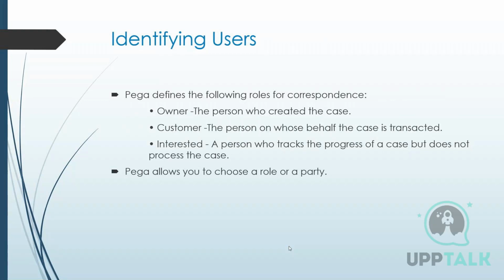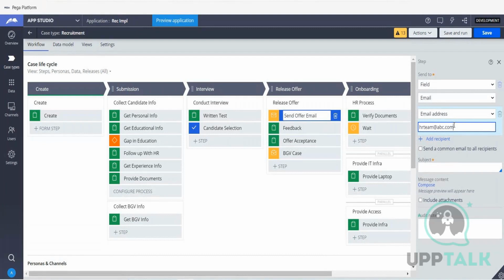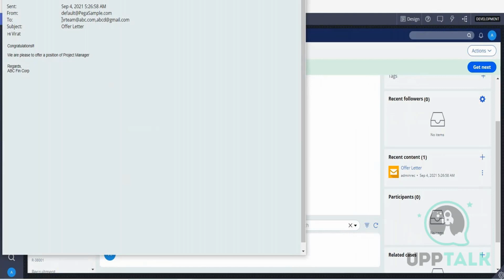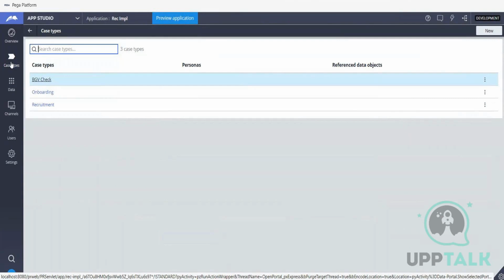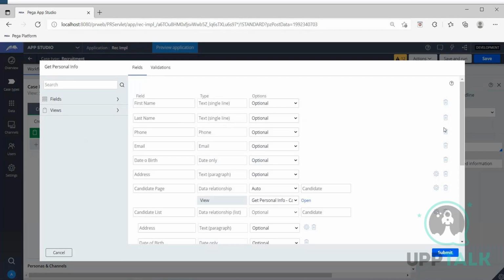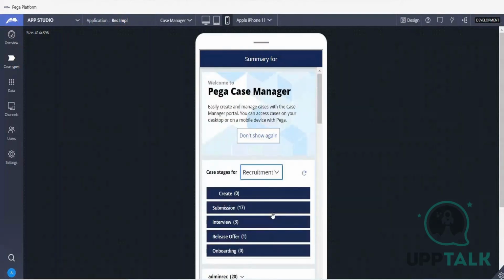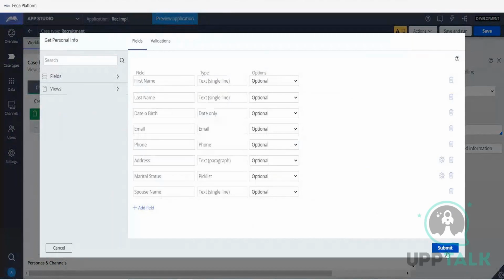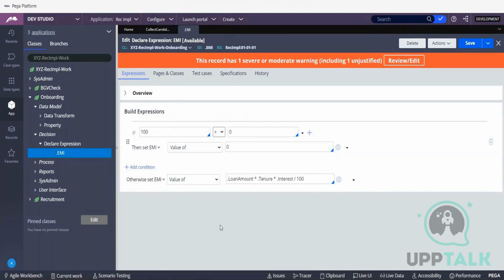Pega PCBA Case Communications | Pega PCBA Learning | PCBA Course | Pega PCBA Training | Upptalk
This Pega PCBA Tutorial video will let you know about data types, routing options involved in Pega PCBA. Its an absolute beginner training video on Pega PCBA.

For more details on Pega PCBA learning you can reach Upptalk online trainings

Below are the topics covered in this Pega PCBA Tutorial Video:
01:21 Case communications
03:52 Identifying Users and modes of communication
08:51 Sending an Email from a case
48:52 Customizing User view layouts
53:34 Section Rules and Guidelines for Designing User views